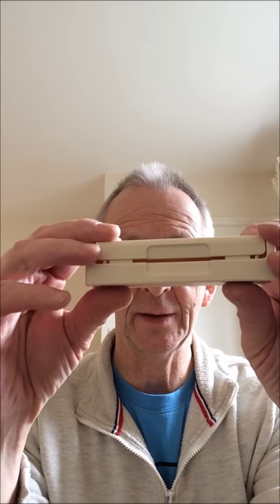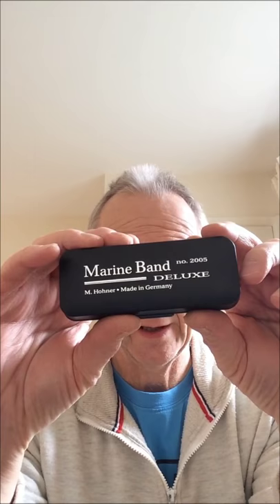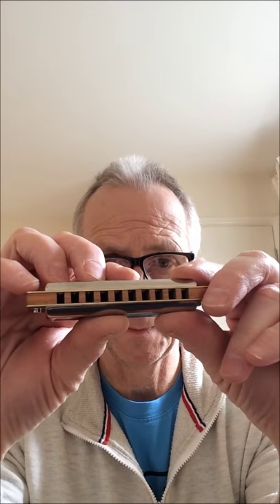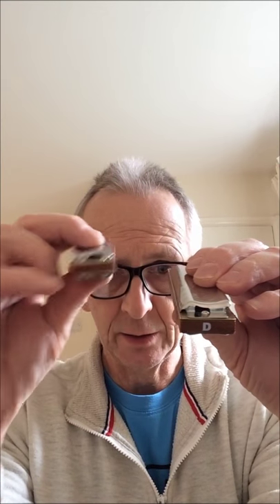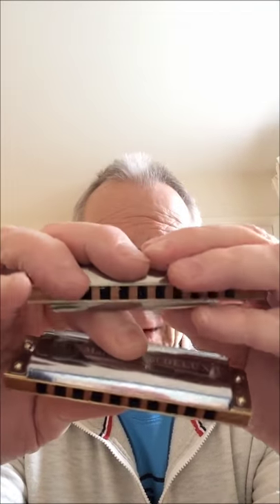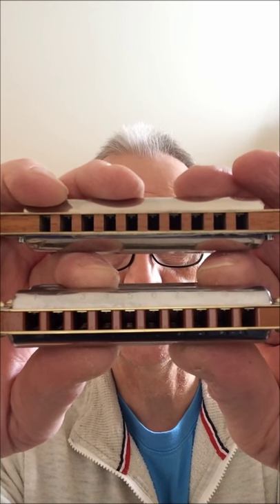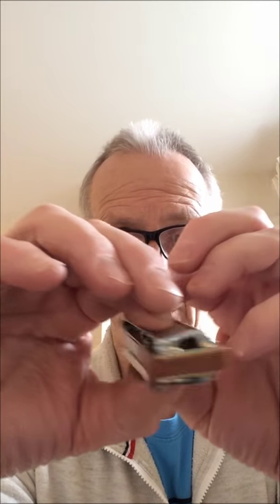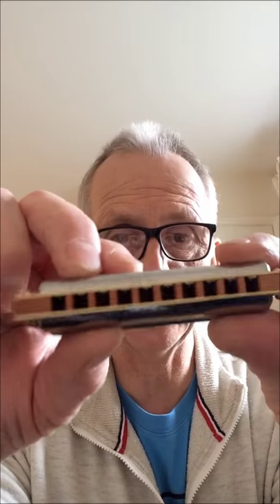HOHNER MARINE BAND AND MARINE BAND DELUXE HARMONICA REVIEW.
2 Harmonica Reviews in just 1 video - Enjoy!